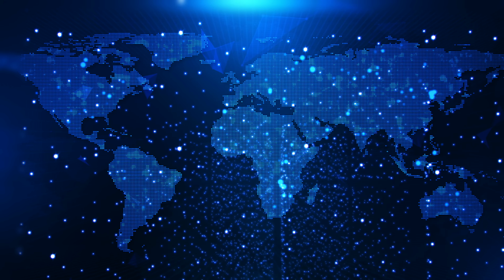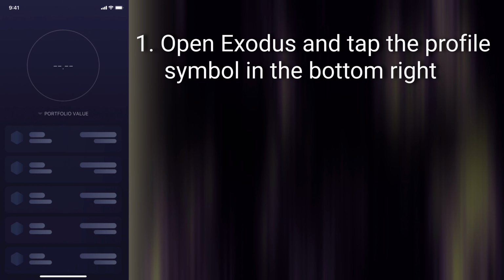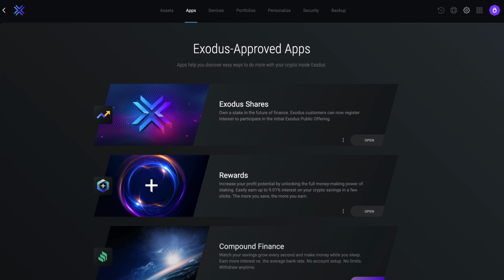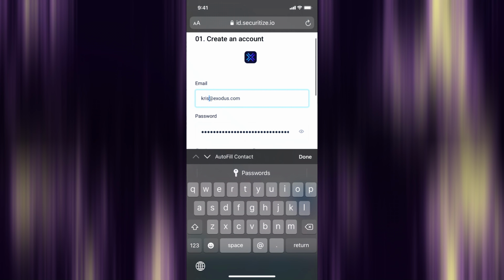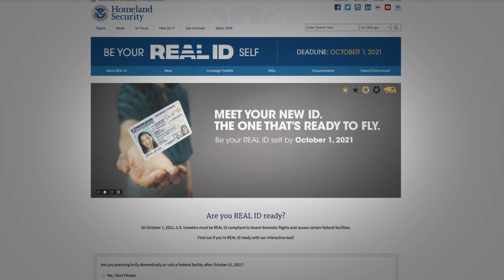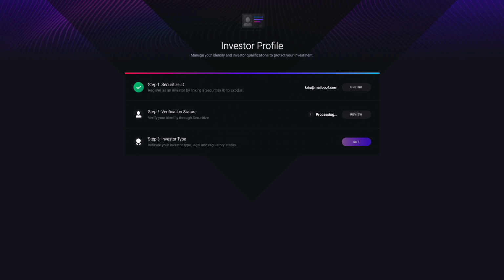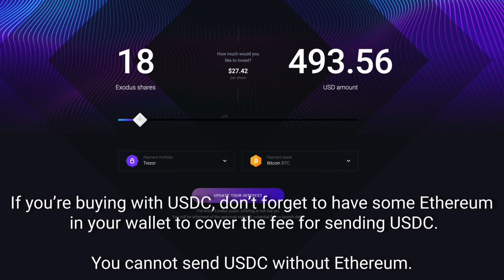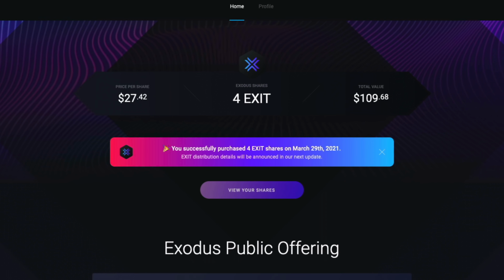Exodus Shares App tutorial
Exodus Shares are on their way. This tutorial walks you through the steps required to participate in Exodus' public offering.

Forward-looking statements
This communication contains forward-looking statements that are based on our beliefs and assumptions and on information currently available to us. In some cases, you can identify forward-looking statements by the following words: "will," "expect," "would," "intend," "believe," or other comparable terminology. Forward-looking statements in this document include, but are not limited to, statements about our future financial performance, our business plan, our market opportunities and beliefs and objectives for future operations. These statements involve risks, uncertainties, assumptions and other factors that may cause actual results or performance to be materially different. More information on the factors, risks and uncertainties that could cause or contribute to such differences is included in our filings with the Securities and Exchange Commission, including in the "Risk Factors" and "Management's Discussion & Analysis" sections of our offering statement on Form 1-A. We cannot assure you that the forward-looking statements will prove to be accurate. These forward-looking statements speak only as of the date hereof. We disclaim any obligation to update these forward-looking statements
Testing the Waters
This communication may be deemed "testing the waters" material under Regulation A under the Securities Act of 1933. We are not under any obligation to complete an offering under Regulation A. We will only be able to make sales after the Securities and Exchange Commission(SEC) has qualified the offering statement that we have filed with the SEC. The information in that offering statement is more complete than the information we are providing now, and could differ in important ways. You must read the documents filed with the SEC before investing. No money or other consideration is being solicited, and if sent in response, will not be accepted. No offer to buy the securities can be accepted and no part of the purchase price can be received until the offering statement filed by the company with the SEC has been qualified by the SEC. Any such offer may be withdrawn or revoked, without obligation or commitment of any kind, at any time before notice of acceptance given after the date of qualification. An indication of interest involves no obligation or commitment of any kind. Any person interested in investing in any offering of Exodus's Class A common stock should review our disclosures and the publicly filed offering statement and the preliminary offering circular that is part of that offering statement Exodus is not registered, licensed or supervised as a broker dealer or investment adviser by the Securities and Exchange Commission (SEC), the Financial Industry Regulatory Authority (FINRA) or any other financial regulatory authority or licensed to provide any financial advice or services.
No offer to sell securities or solicitation of an offer to buy securities is being made in any state where such offer or sale is not permitted under the blue sky or state securities laws thereof. No offering is being made to individual investors unless and until the offering has been registered in that state or an exemption from registration exists. Exodus intends to complete an offering under tier 2 of Regulation A and as such intends to be exempted from state registration pursuant to federal law. Although an exemption from registration under state law may be available, Exodus may still be required to provide a notice filing and pay a fee in individual states. No offer to sell securities or solicitation of an offer to buy securities is being made in any international jurisdiction where such offer or sale is not permitted under the securities laws thereof. No offering is being made to individual investors unless and until the offering has been approved by a competent authority in such international jurisdiction or is made in accordance with an exemption from the relevant international jurisdiction's securities laws.

00:00 Intro/ forward looking statements/ background
00:32 Who can purchase EXIT tokens
00:57 Getting started on Mobile and Desktop
01:45 Linking Securitize Account
03:00 Purchase Shares